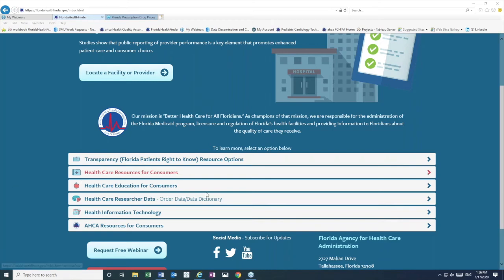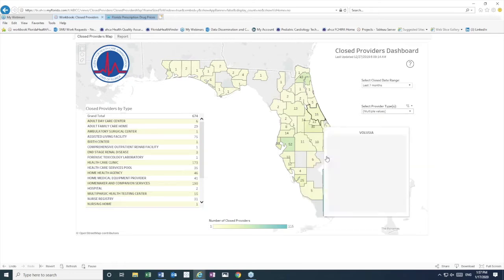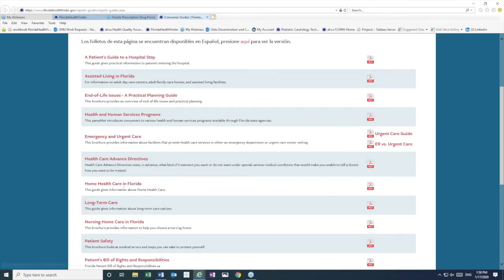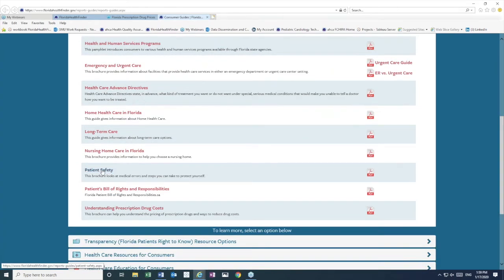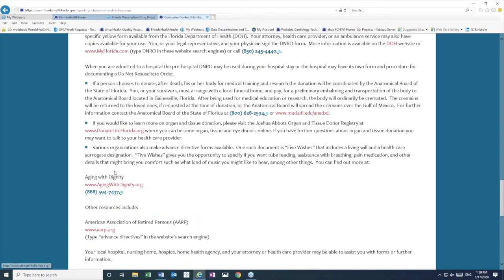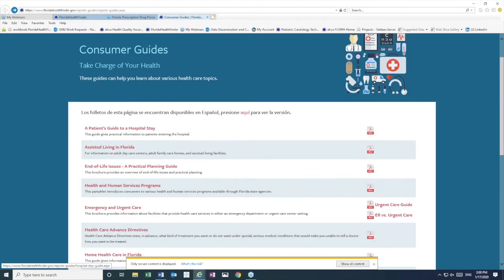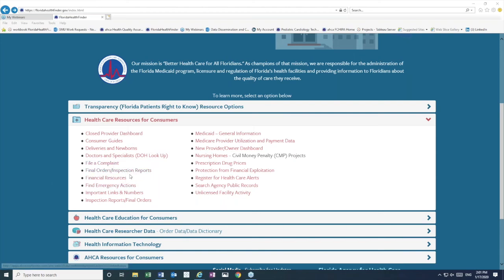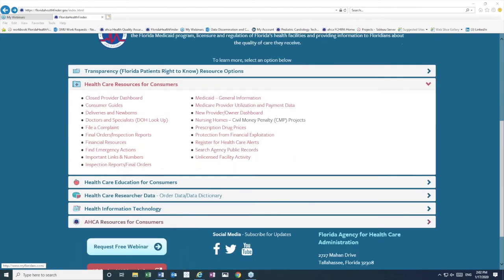Health Care Resources for Consumers - FloridaHealthFinder.gov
In this video, learn how to use Health Care Resources for Consumers on the newly redesigned FloridaHealthFinder.gov website.